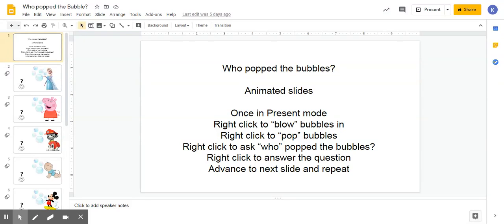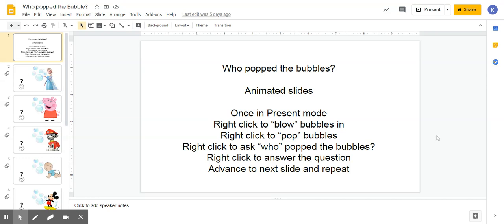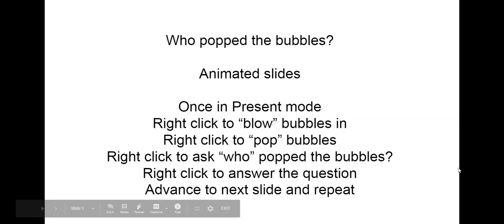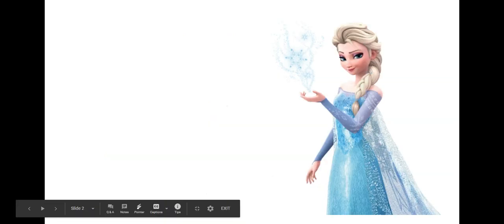Parent Tutorial for Who Popped the Bubbles?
Video tutorial on how to encourage language with these slides that target "who."